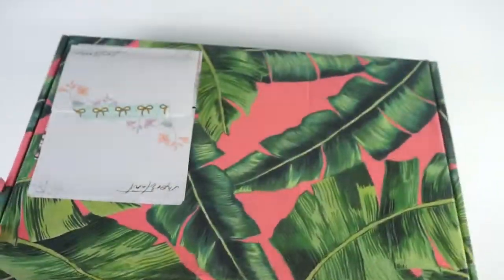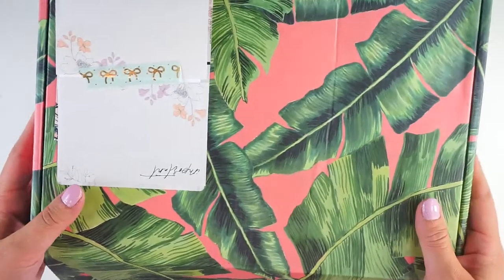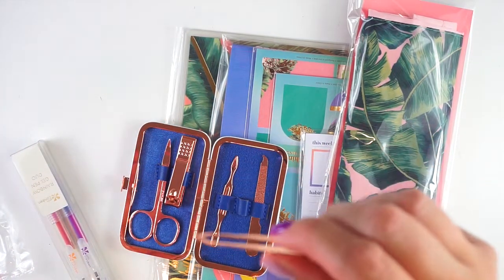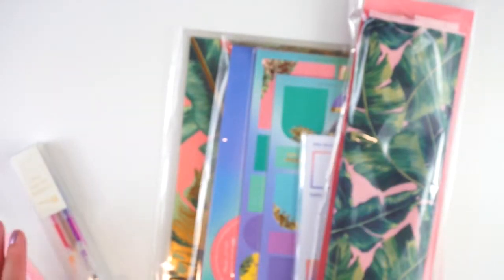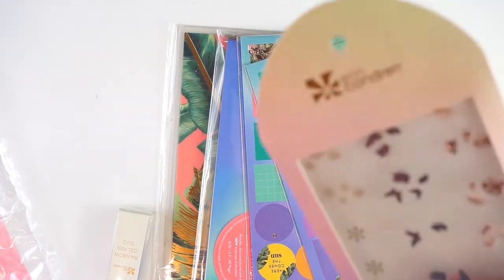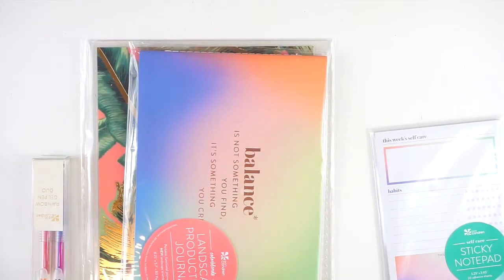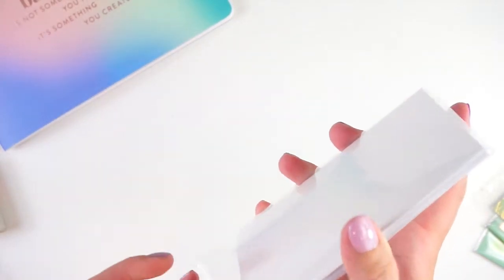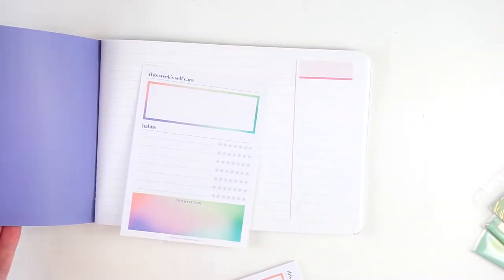Erin Condren Summer Seasonal Surprise Box | Is it worth it? | Unboxing & First Impressions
Warning! Spoilers ahead! Today I am unboxing my new EC summer seasonal surprise box! This is my absolute first look at what came in the new mystery box, I have not seen any spoilers and am opening it for the first time on the channel! My opinions on what's included in the box!